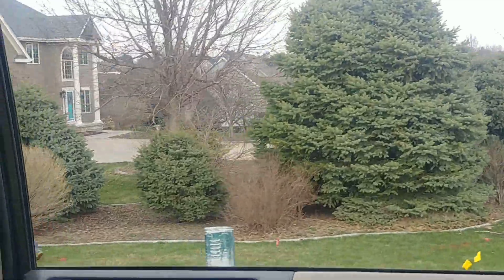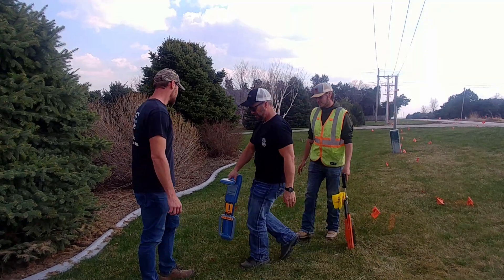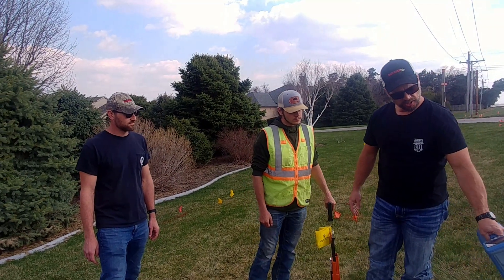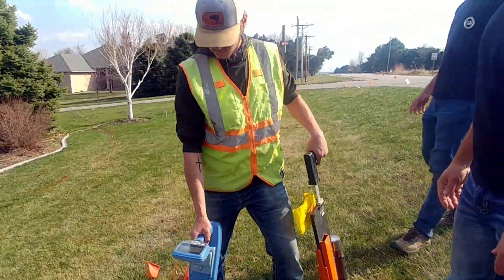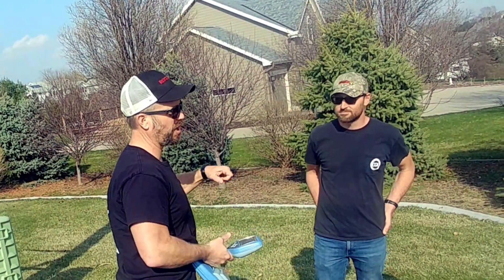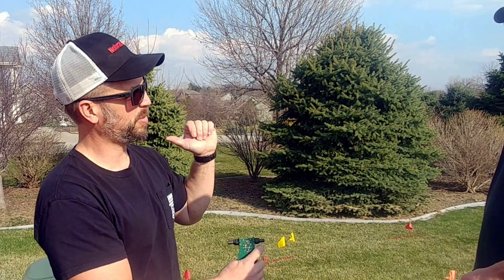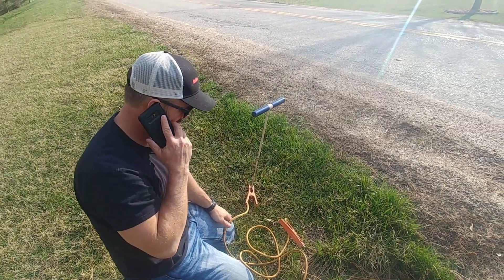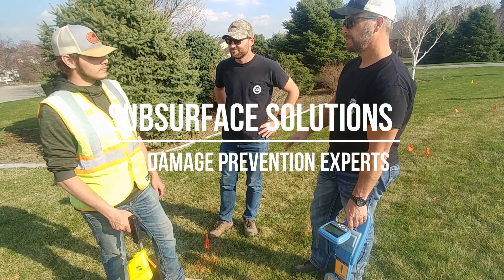Locator caught Mis-Locating a gas line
The Subsurface Solutions team use their incredible utility locator senses to catch a mis-locate in the works and prevent a gas pipeline damage, all while using it as a teachable moment.  Learn how to change the way your current flows by utilizing higher frequencies and grounding the far end of the tracer wire.